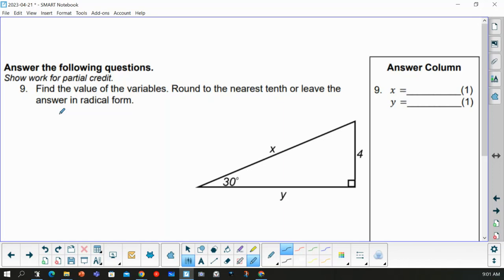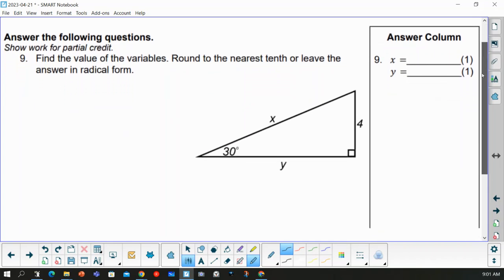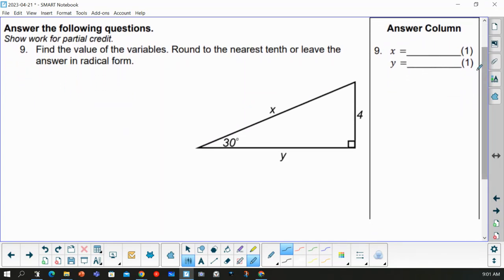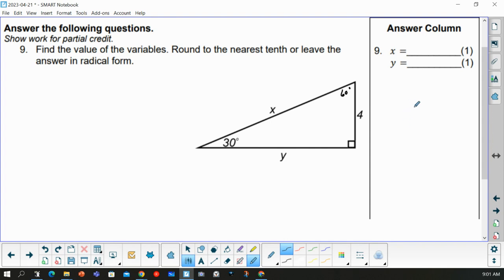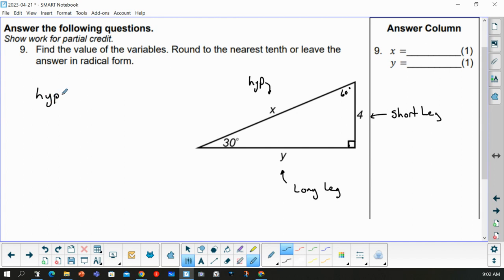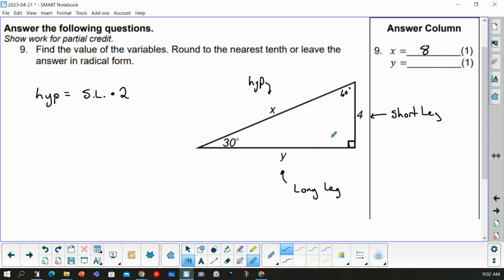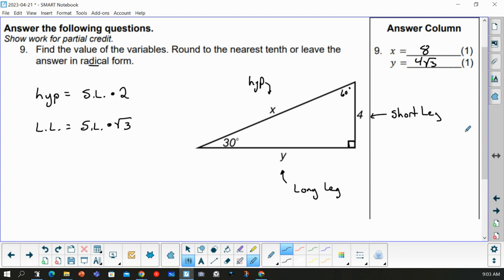Unit 8 Part 1 Imposter Test Number 9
Using Special Right Triangles
30 60 90